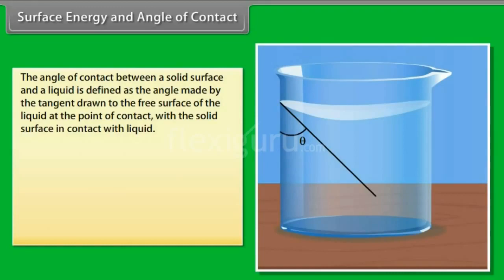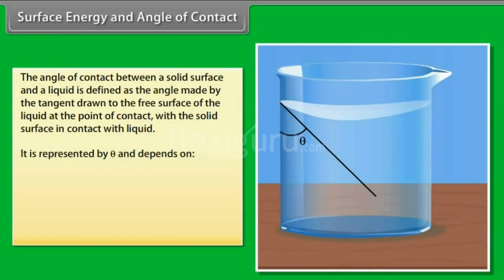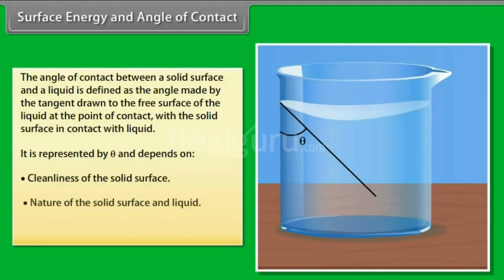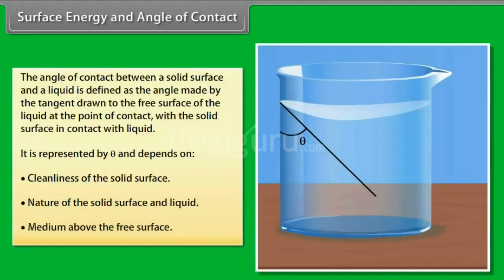P1 17 Contact angle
Name of the course: Surface active agents
Professor: Milena Miljković (University of Niš)

Project: NetChem :: ICT Networking for Overcoming Technical and Social Barriers in Instrumental Analytical Chemistry education